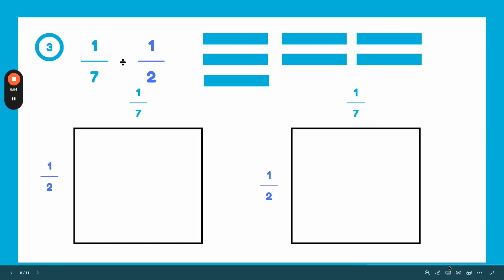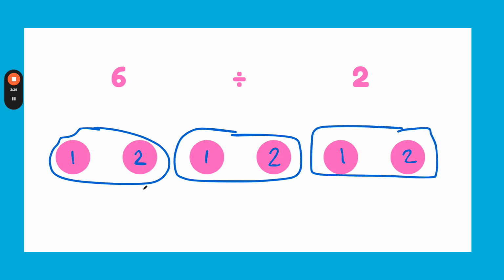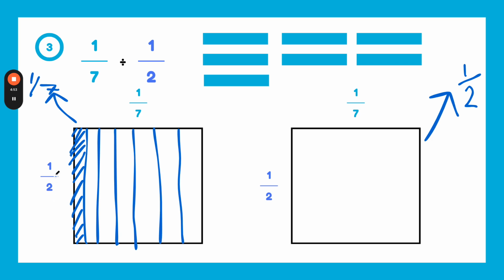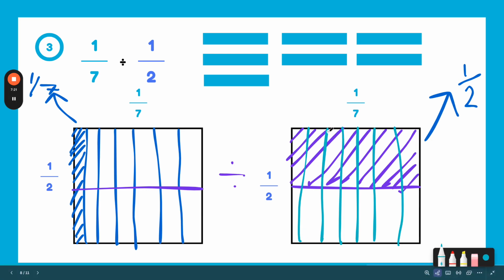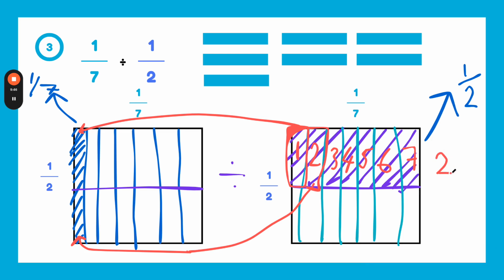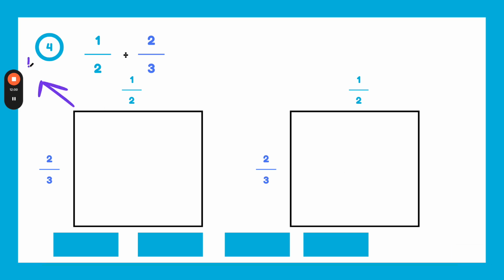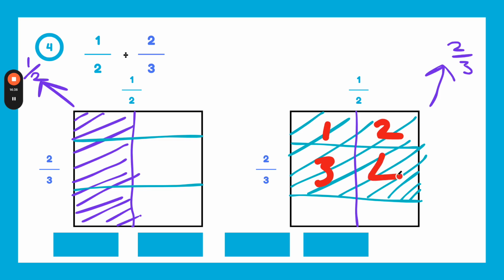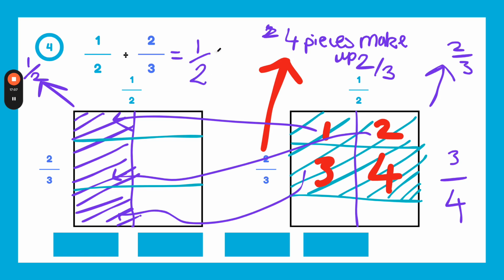Multiplying and Dividing Fractions: Part 2 | Maths Mastery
In this video, we focus on dividing fractions using visual models to help you understand the concept behind fraction division. If you watched our previous video on multiplying and dividing fractions, this lesson takes a deeper dive into fraction division with step-by-step explanations and visual representations.